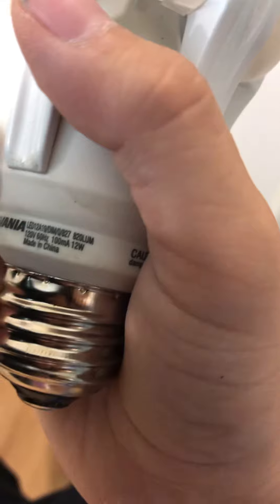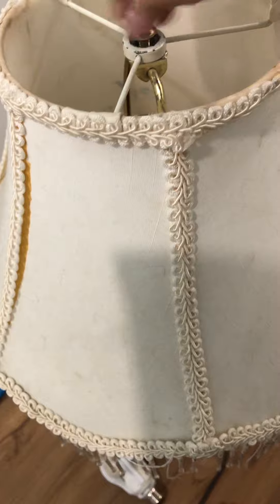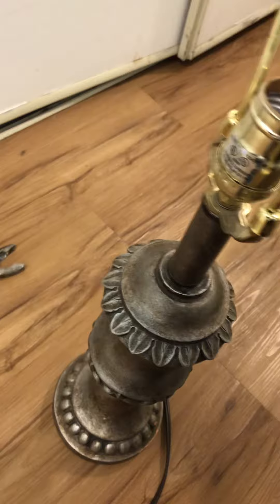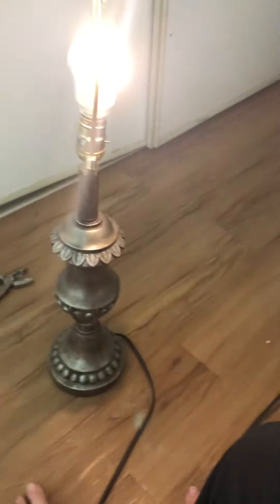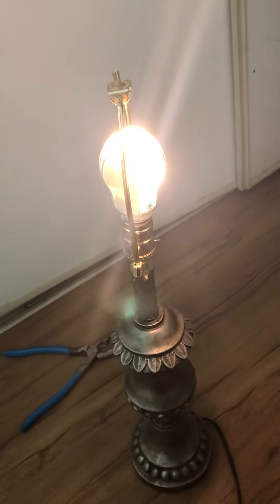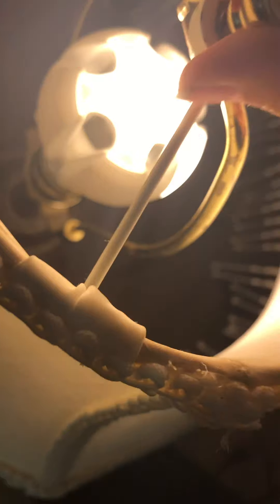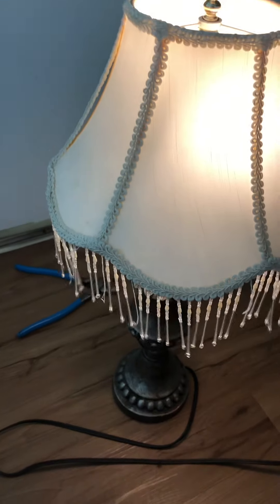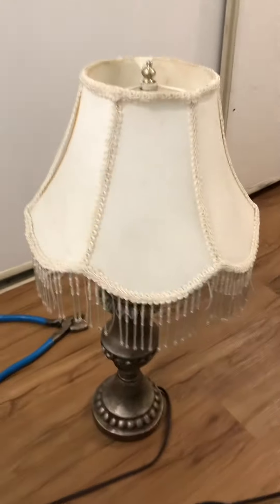A special heavily used Sylvania 12watt LED bulb